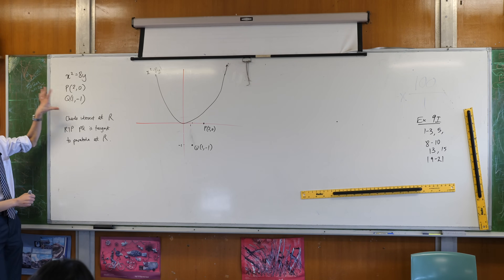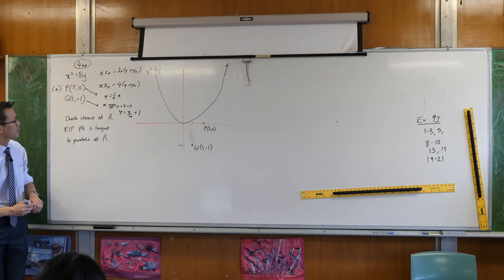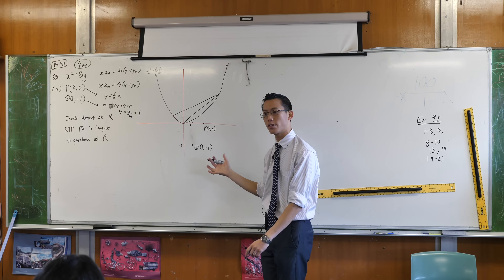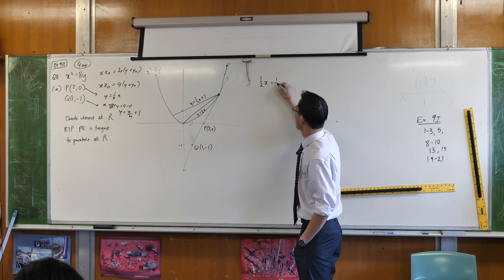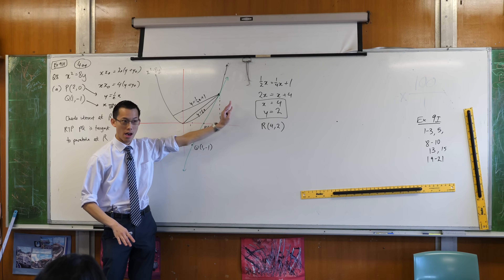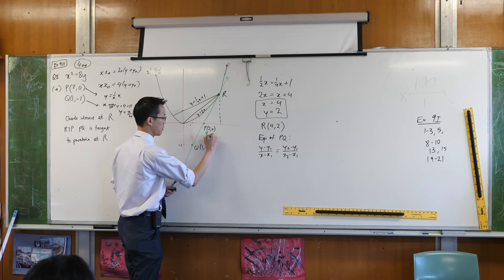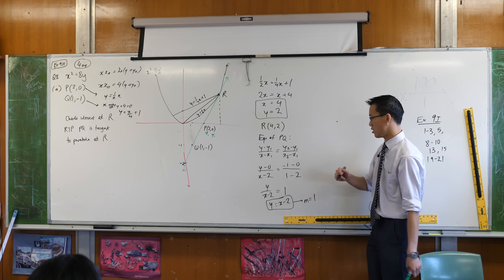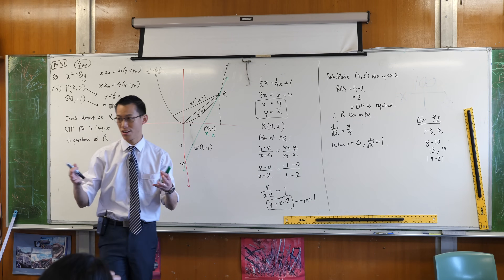Geometric Proof with a Parabola (Worked Example 1)